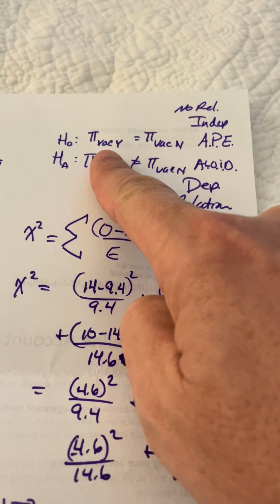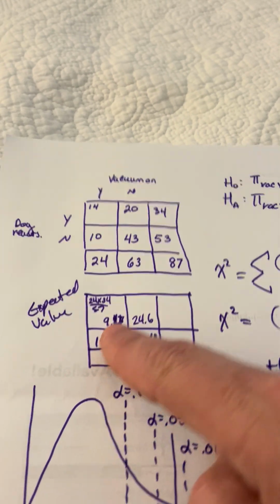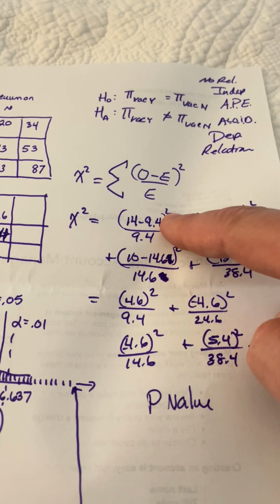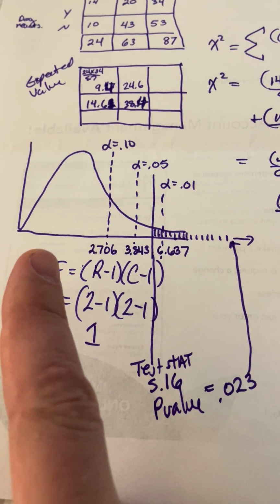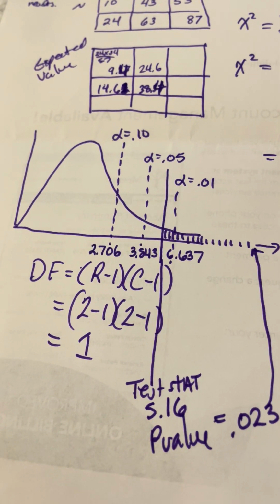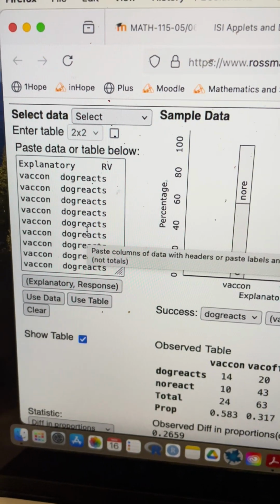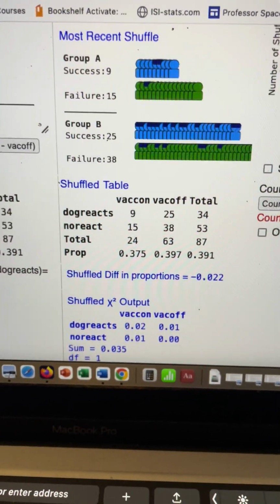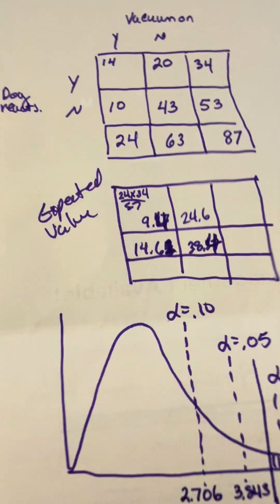Chi squared test for indep brief description